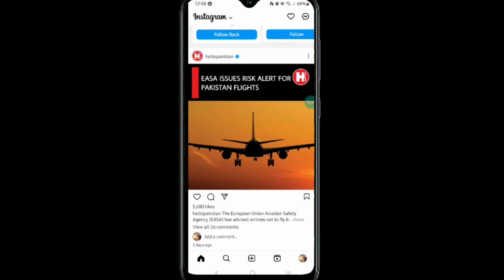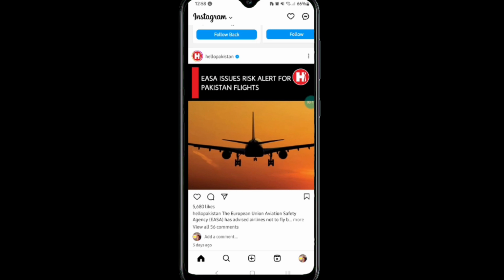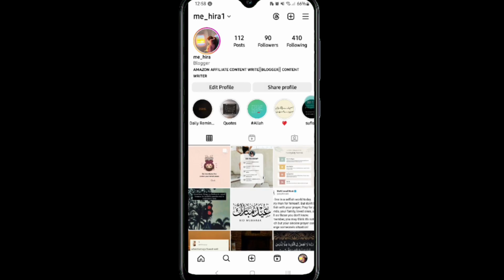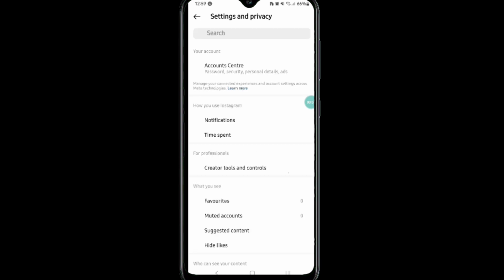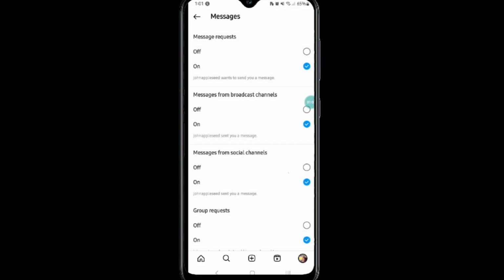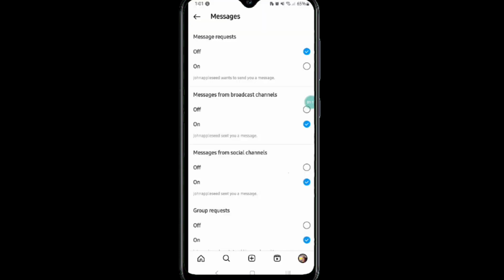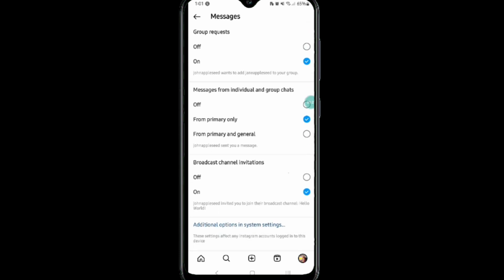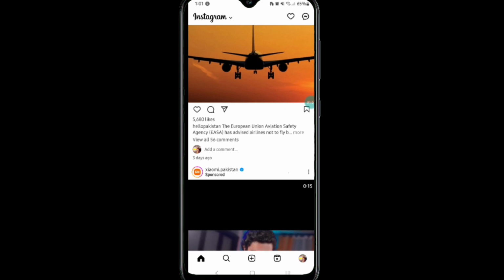HOW TO TURN OFF MESSEGE REQUESTES ON INSTAGRAM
In this step-by-step tutorial, we'll show you how to turn off message requests on Instagram and regain control over your direct messages. With the growing popularity of Instagram, it's essential to safeguard your privacy and prevent unsolicited messages from strangers or unknown accounts.

In this video, you'll discover:
1. How to access your Instagram settings and navigate to the message request options.
2. The different message request filtering options available to you.
3. Step-by-step instructions to disable message requests from unknown accounts.
4. Tips on managing and filtering message requests effectively.
5. How to re-enable message requests if you choose to do so in the future.

Whether you've experienced unwanted message requests or simply want to establish stronger privacy boundaries on your Instagram account, this tutorial is your ultimate guide. We'll ensure you have the tools and knowledge to curate your direct message inbox and communicate securely with only the people you choose.

This video is designed for Instagram users of all experience levels, from beginners to seasoned social media enthusiasts. Take charge of your Instagram experience and create a safer digital space by learning how to turn off message requests today!

🔔 Don't miss out on more helpful social media tips and privacy tutorials!